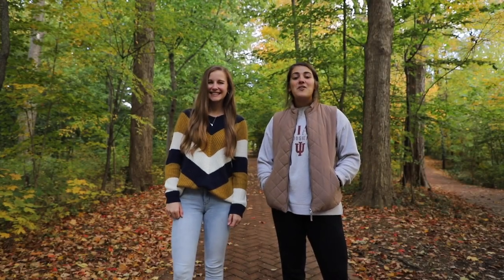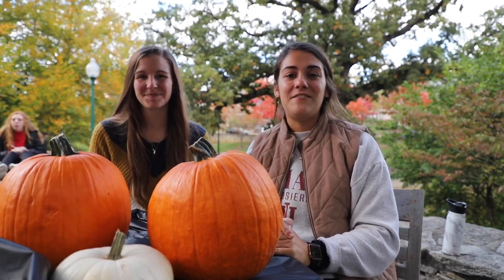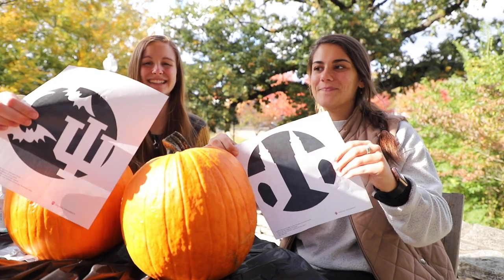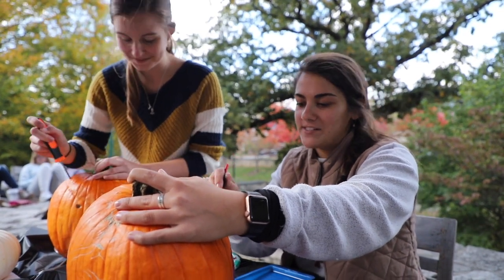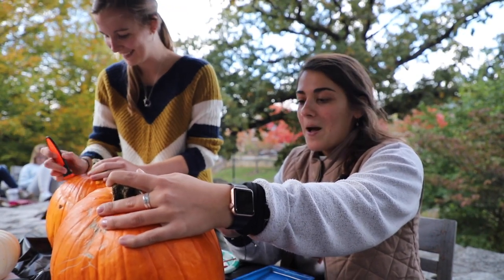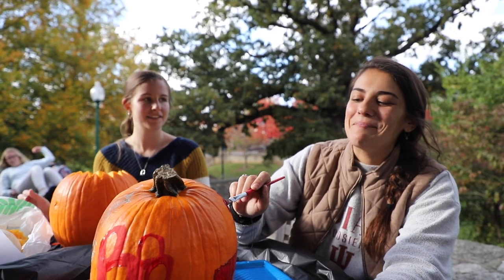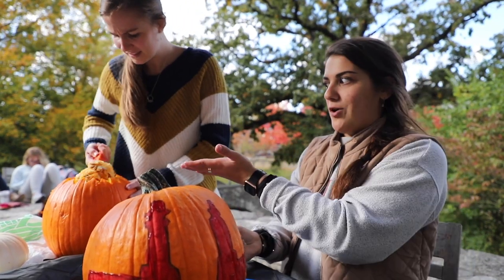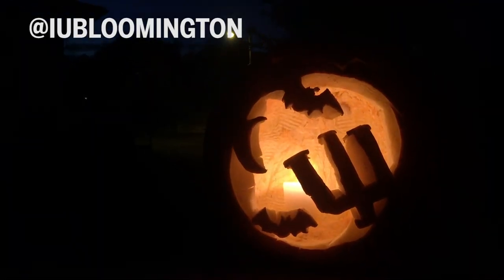Hoosier Hacks | How to Carve a Pumpkin 🎃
So, how does a Hoosier like you prepare for Halloween? Easy, just watch this video and you can learn how to carve a pumpkin while celebrating your Indiana University pride.